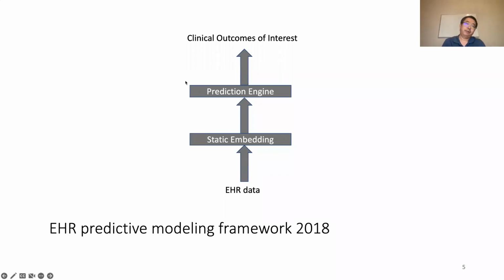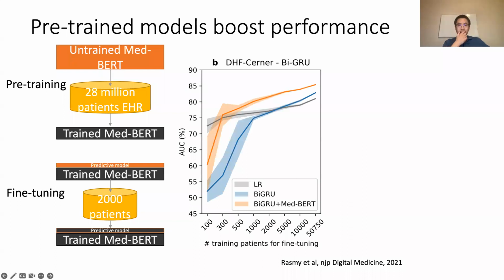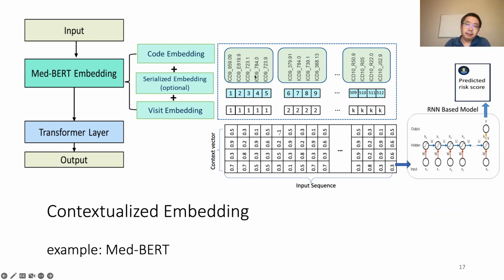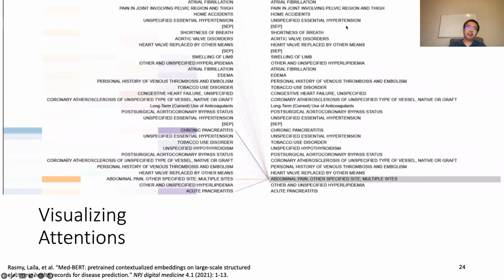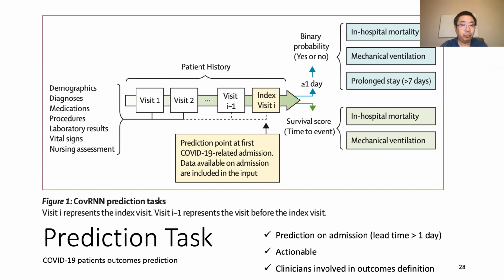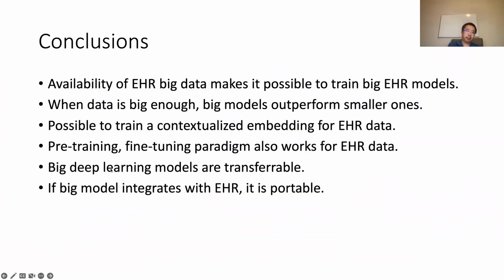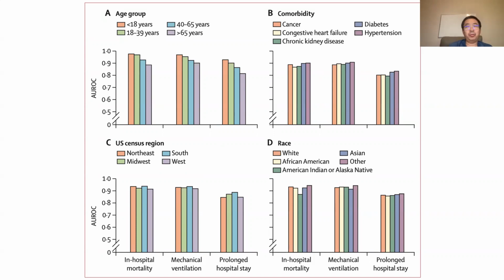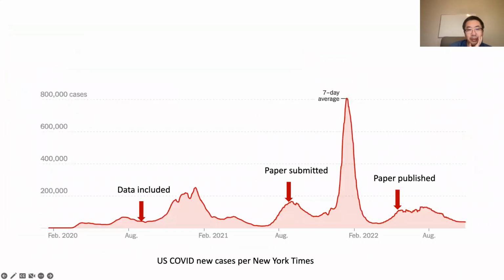AI4Pandemics Talk #28: Predicting COVID outcomes from EHR, Degui Zhi, Nov 2, 2022.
Title: Predicting COVID outcomes from EHR
Speaker: Degui Zhi, University of Texas Health Science Center at Houston